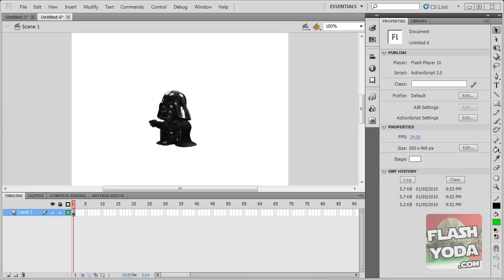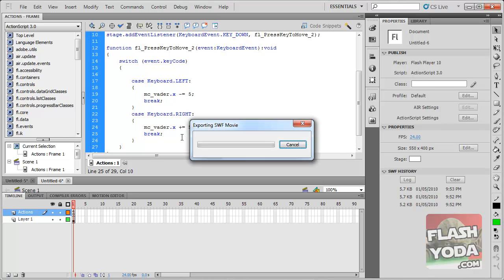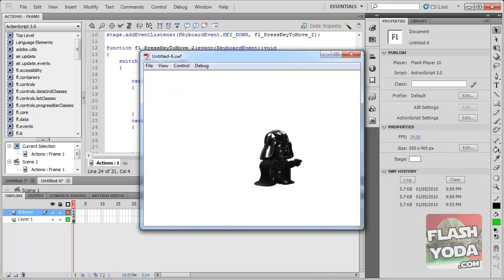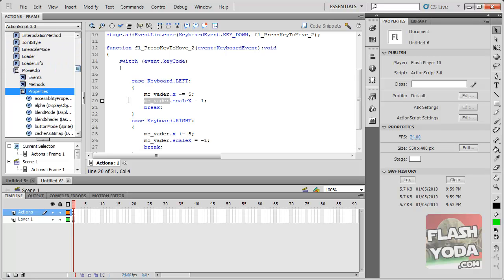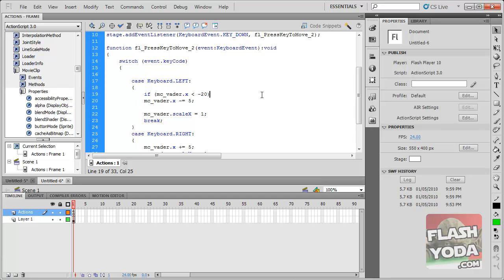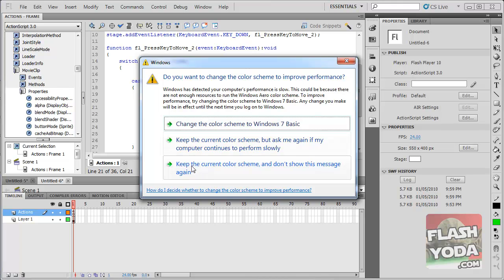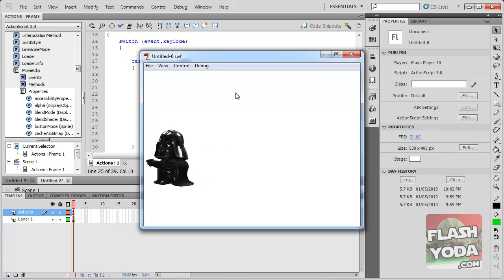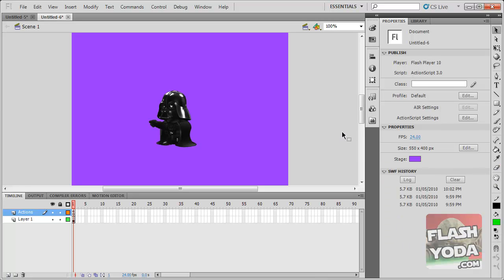Flash CS5 Tutorial - Change Facing Direction and Teleport Though Side Wall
Change mov.scaleX.  if statement.  movieclip x property.